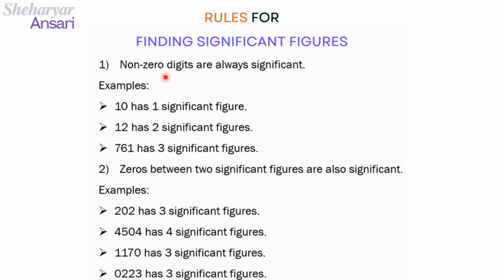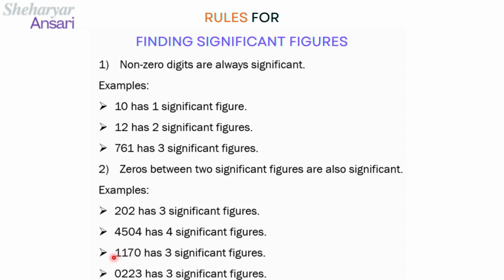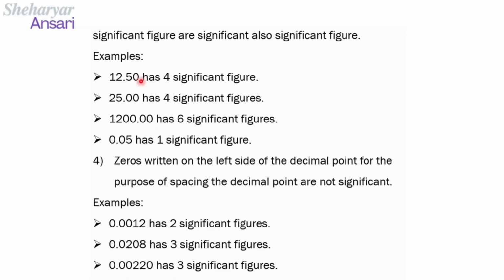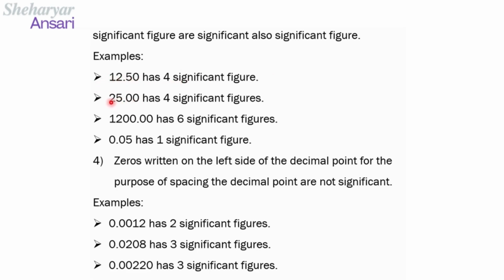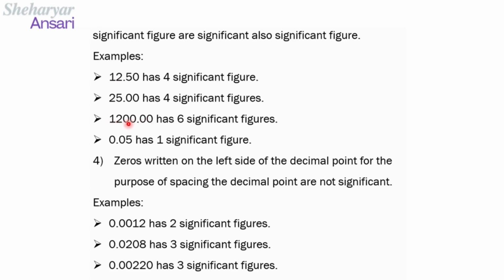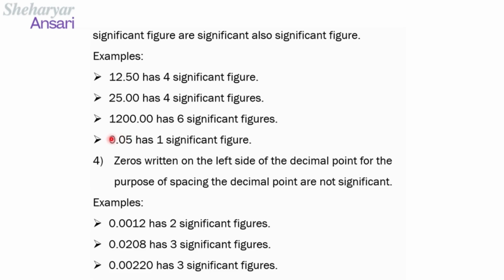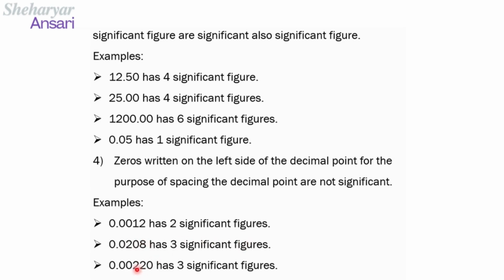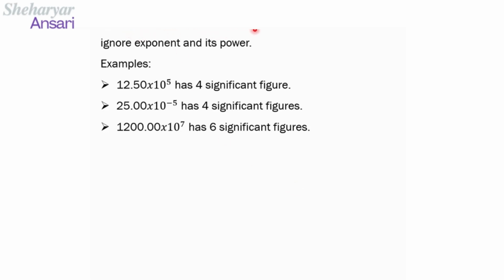Rules for Significant Figures Explained | 5 Easy Rules in 8 Minutes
In this lecture, I explain the 5 rules for finding significant figures in just 8 minutes. 🚀

Significant figures are an essential part of physics, chemistry, and mathematics. Understanding these rules will help you solve numerical problems accurately and score better in exams.

✨ Topics Covered:
1️⃣ Identifying non-zero digits
2️⃣ Zeros between non-zero digits
3️⃣ Leading zeros
4️⃣ Trailing zeros
5️⃣ Rules for numbers with exponent power

This is a quick and easy guide for Class 9, Class 10, Class 11, Class 12, and competitive exams.